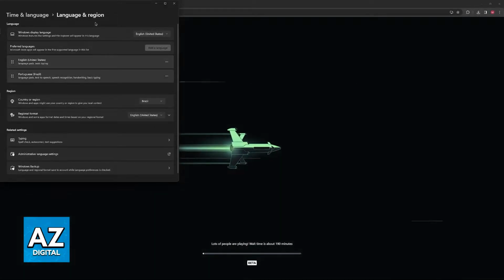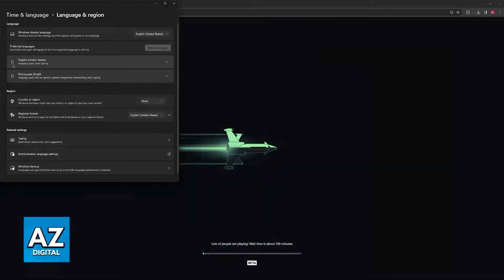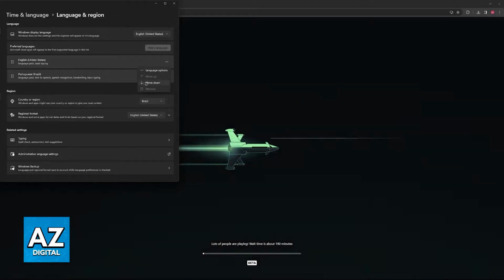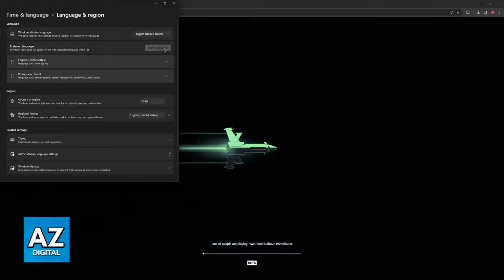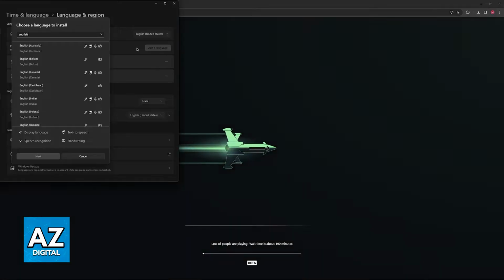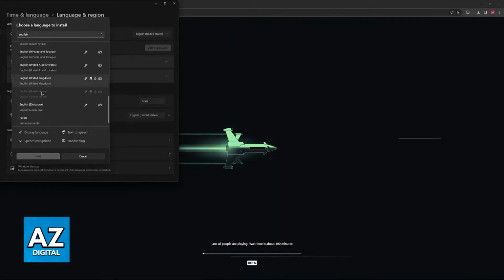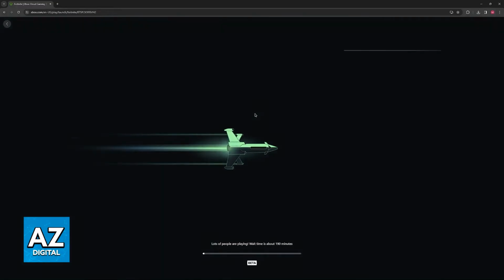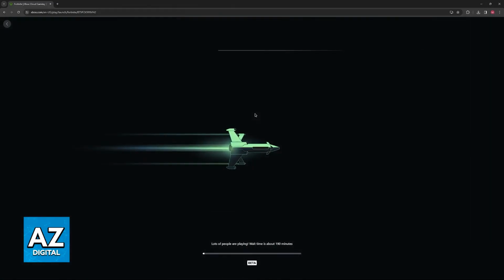How To FIX Xbox Cloud Gaming Black Screen (2025)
In this video I will clear your doubts about how to fix xbox cloud gaming black screen, and whether or not it is possible to do this.